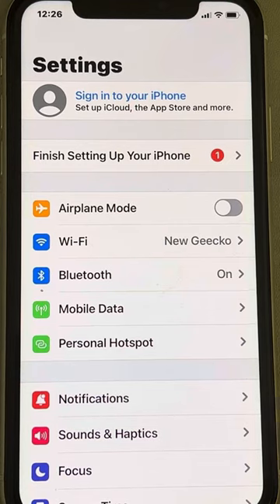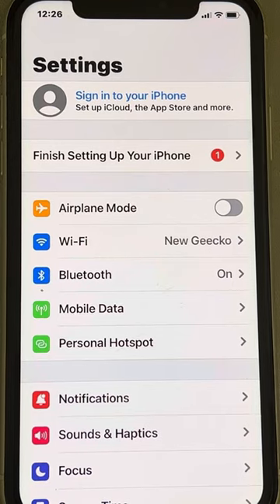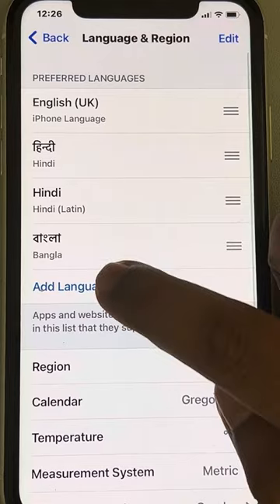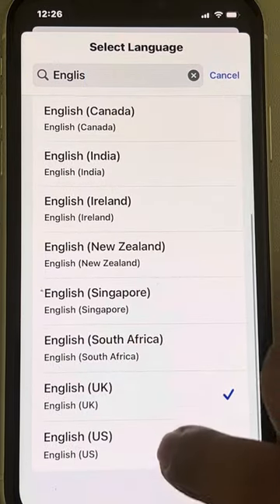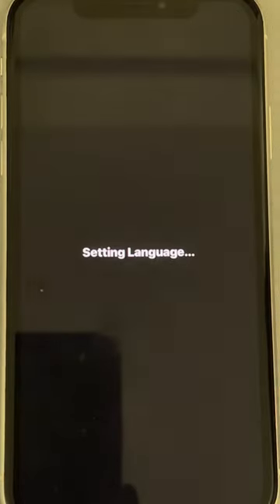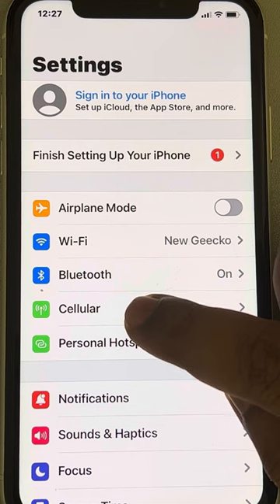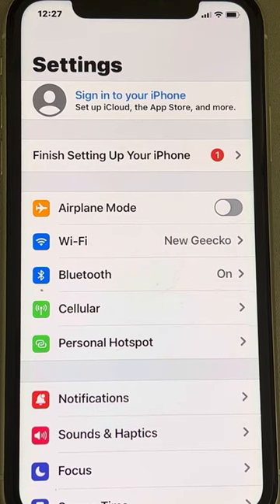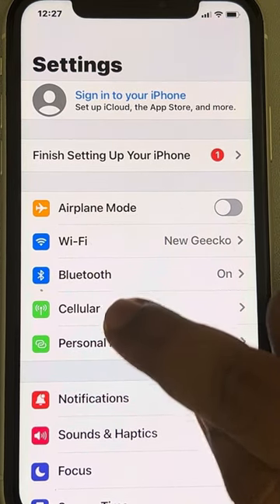Cellular option missing in iPhone settings Fix